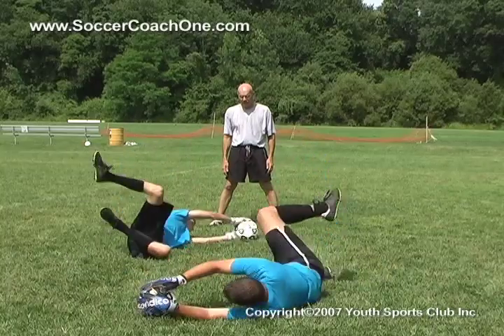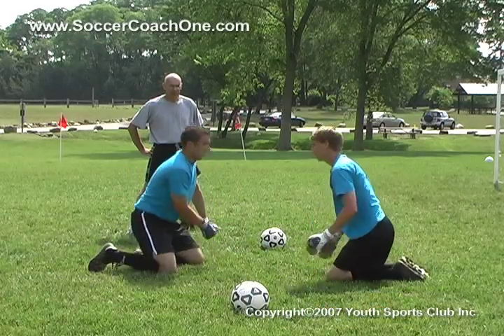Soccer Tip & Clip #6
Coach Marty Schupak & present another important youth soccer tip for coaches, parents, and players. for more youth sports tips and to browse through a wide collection of sports instructional DVDs.